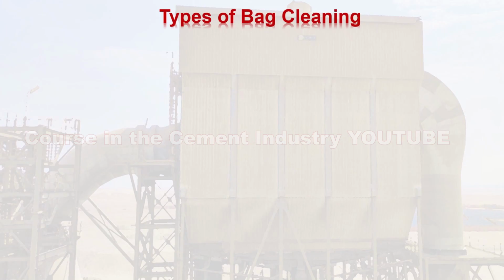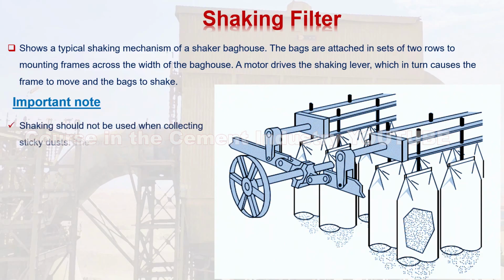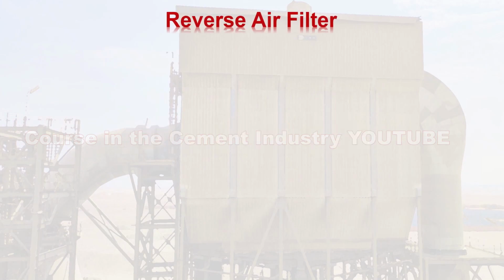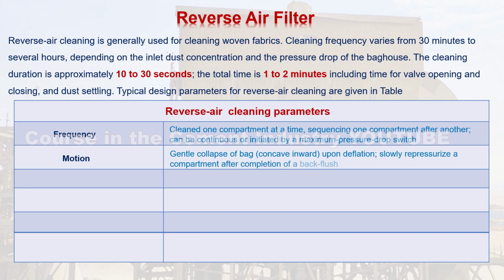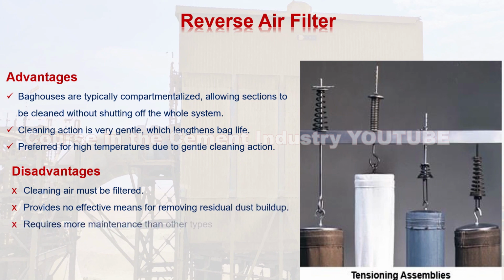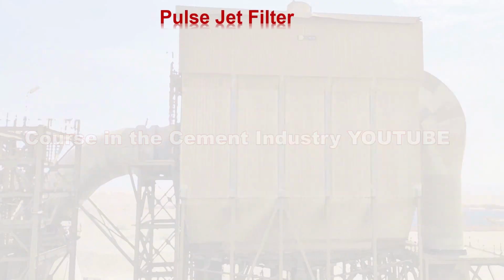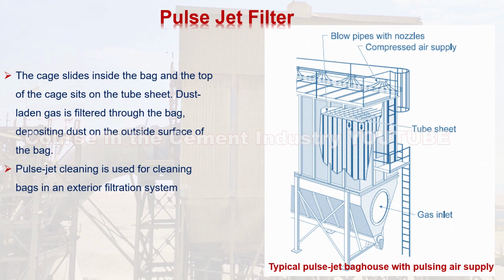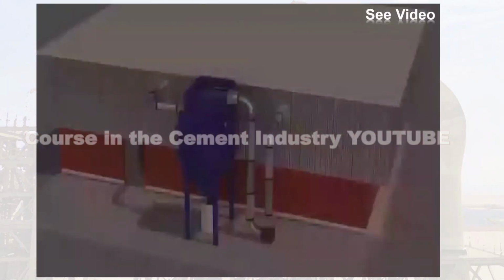What is a Types of Bag Filters Cleaning _Shaking _ Reverse Air _ Pulse Jet ? Course 2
This course consists of
1 . Types of Bag Cleaning
       - Shaking Filter
       - Reverse Air Filter
       - Pulse Jet Filter
2 . Bag Filter Fundamentals
3 . Fabric Filter Control system